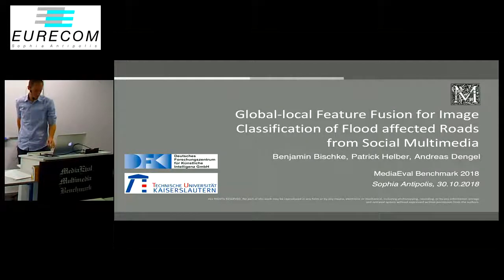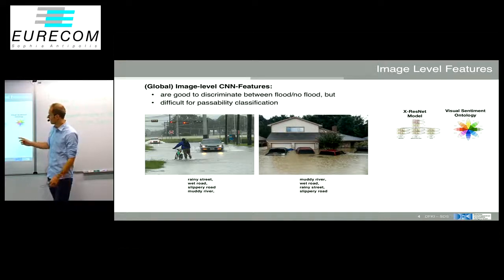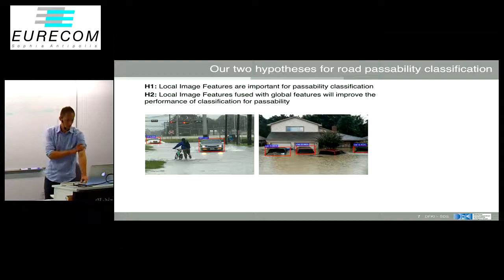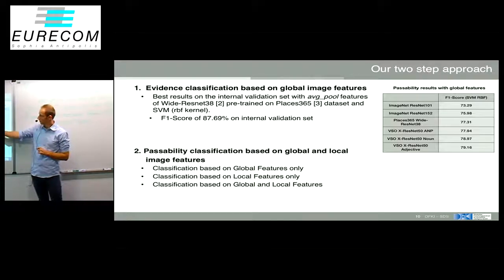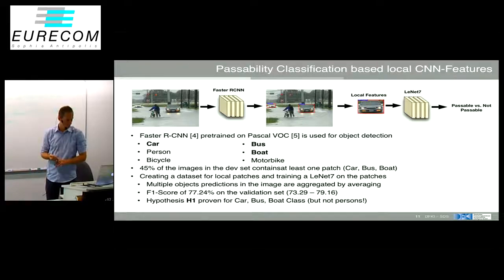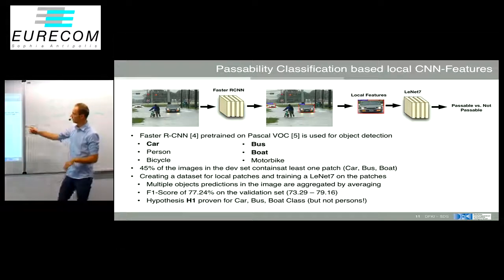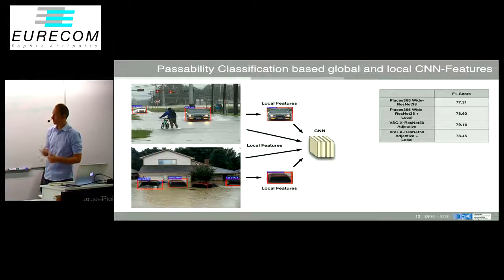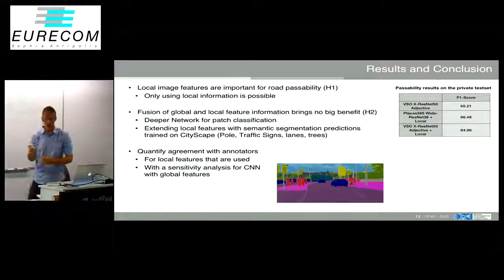Global-local Feature Fusion for Image classification of Flood affected Roads from Social Multimedia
Benjamin Bischke, Patrick Helber, Andreas Dengel, Global-local Feature Fusion for Image classification of Flood affected Roads from Social Multimedia. Proc. of MediaEval 2018, 29-31 October 2018, Sophia Antipolis, France.

Abstract: This paper presents the solution of the DFKI-team for the Multimedia Satellite Task 2018 at MediaEval. We address the challenge of social multimedia classification with respect to road passability during flooding events. Information about road passability is an important aspect within the context of emergency response and is not well studied in the past. In this paper, we primarily investigate into the visual classification based on global, local and global-local fused image features. We show that local features of objects can be efficiently used for road passability classification and achieve similar good results with local features as with global features. When we fused global and local visual features, we did not achieve a significant outperformance against global features alone but see a lot of potential for future research into this direction.

Presented by Benjamin Bischke